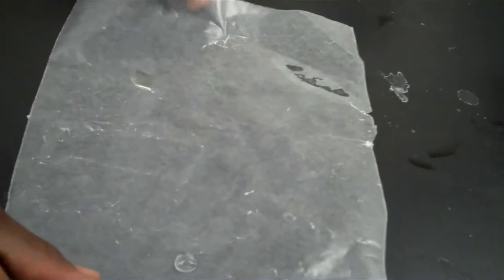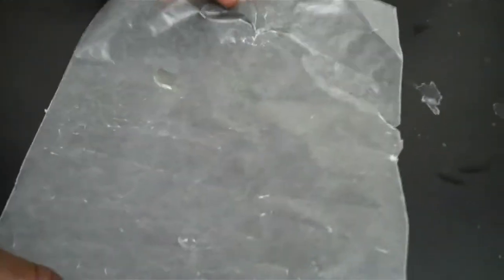Polar and Nonpolar Substances Demo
A simple demonstration of differences in characteristics of polar and nonpolar substances. This is a lead-in to activities related to the structure of cell membranes.